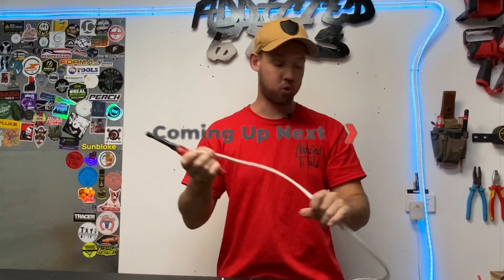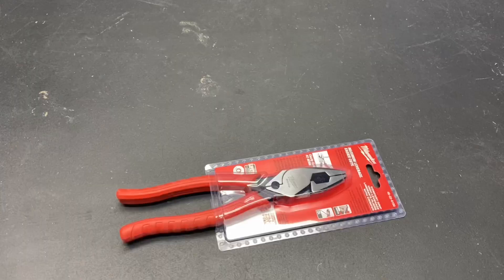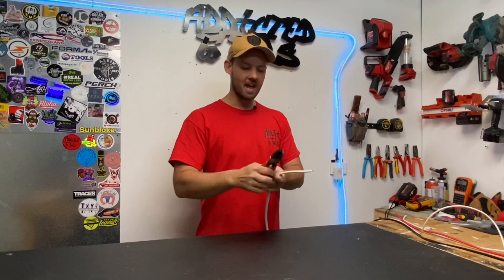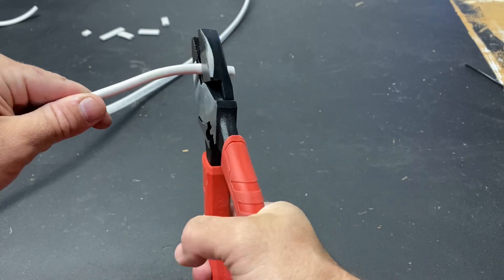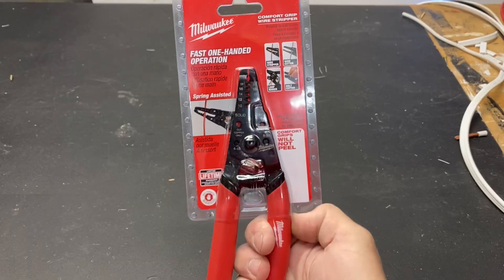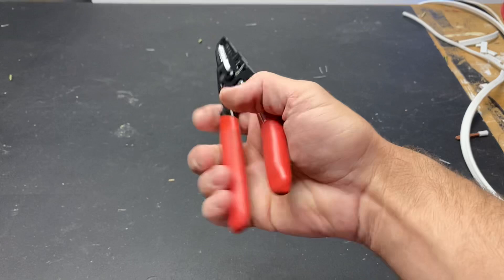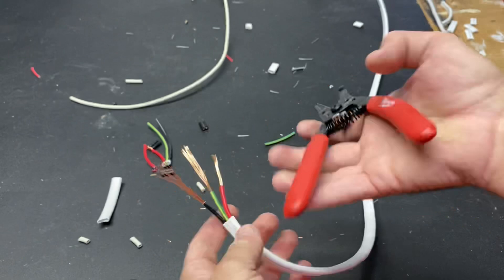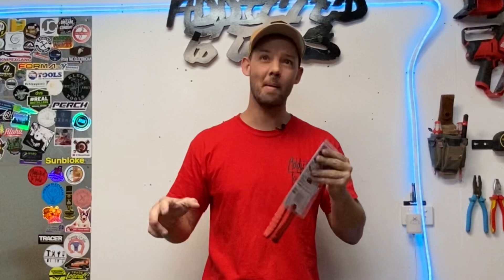Milwaukee electricians pliers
Milwaukee hand tools. I haven't got too many but these electricians pliers and strippers are on review today.

Part numbers
Combination pliers: 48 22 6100
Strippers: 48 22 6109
Installation pliers: 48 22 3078

linesman pliers for Australia

small strippers for Australian

linesman pliers for USA

apprentice toolscable strippers electrical tools installation pliers milwaukee milwaukee review milwaukee tool milwaukee tool review milwaukee tools new tools tools for apprentices which tools which tools to buy